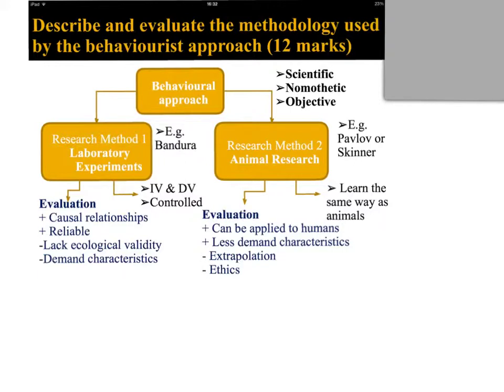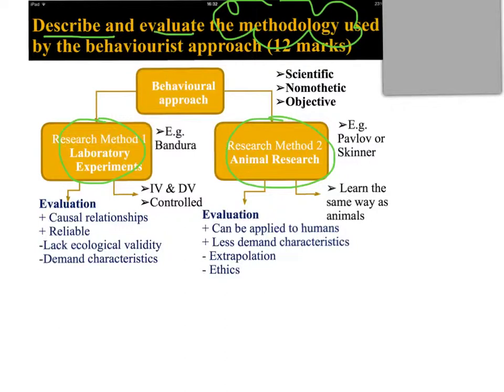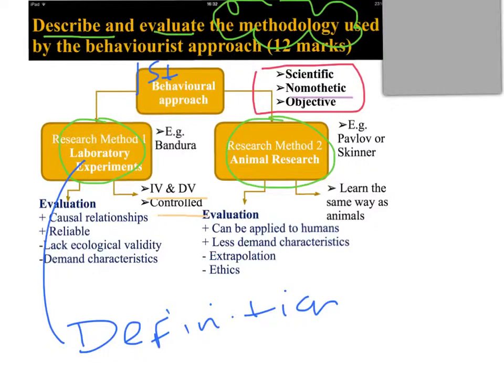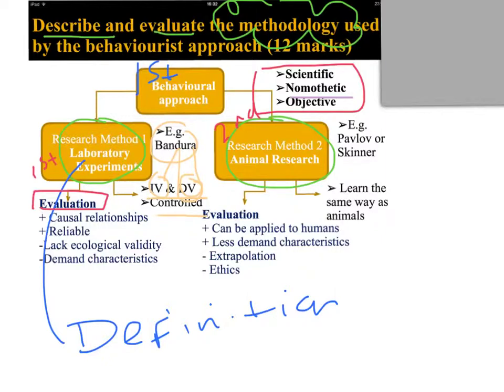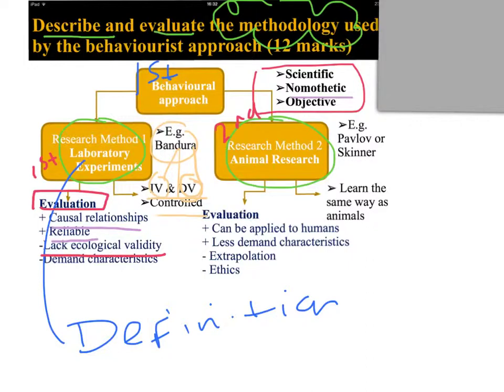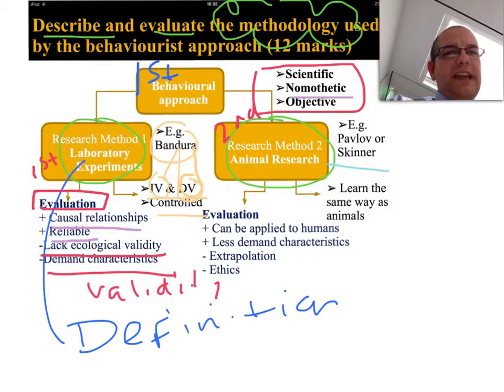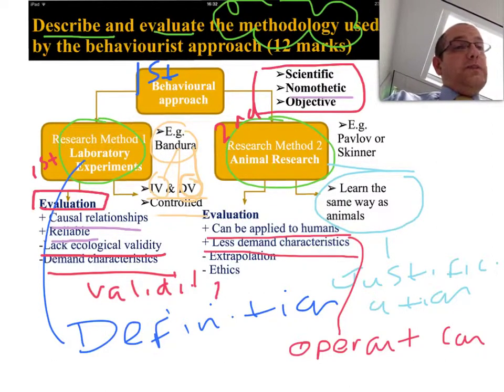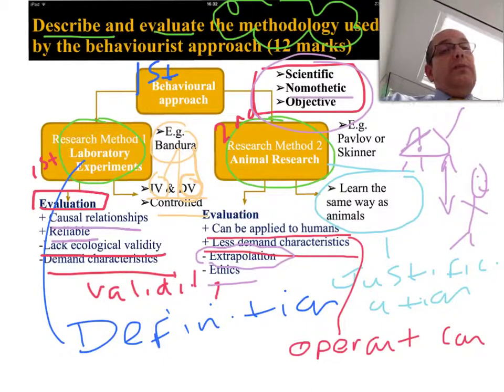Guidance on answering the behaviourist methodology question WJEC Psychology